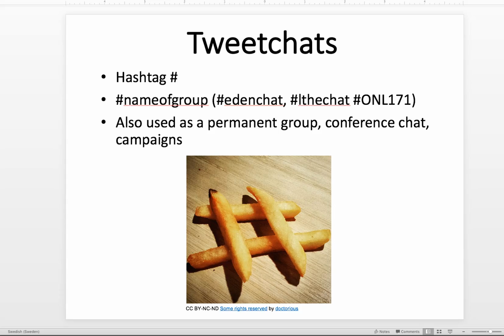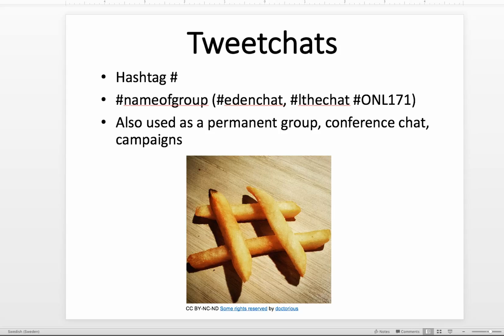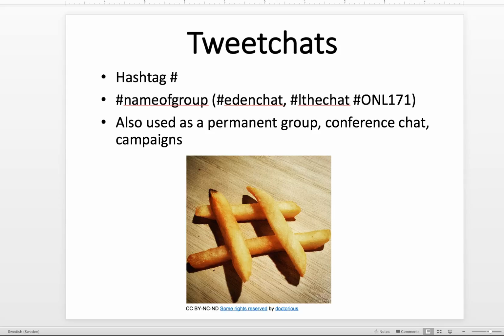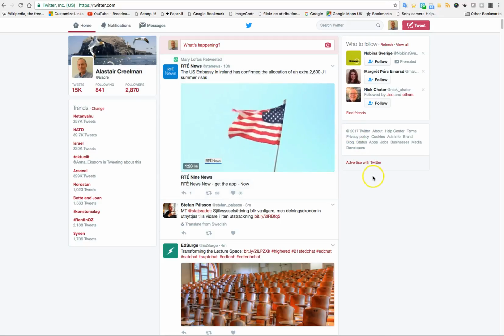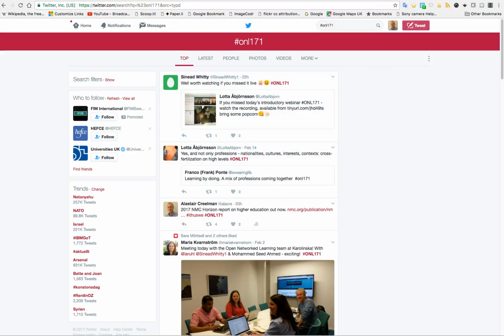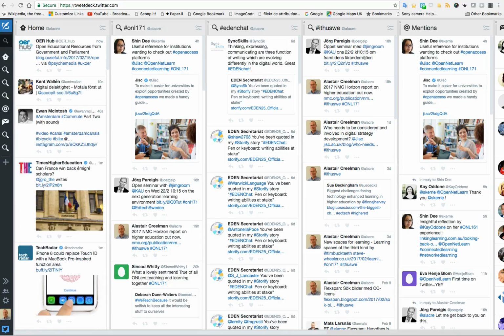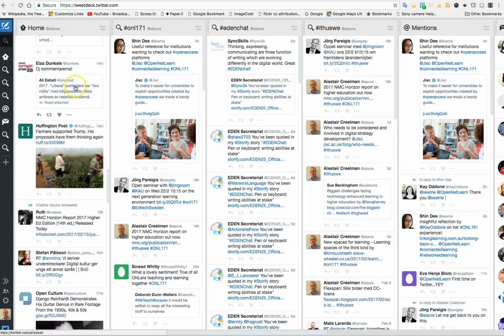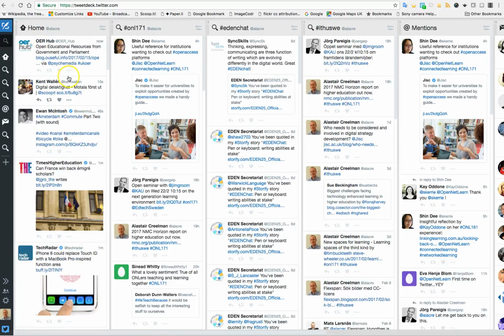Tweetchat introduction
How to take part in a tweetchat. Alastair Creelman. Linnaeus University, Kalmar, Sweden.